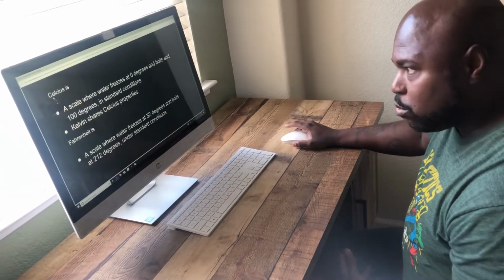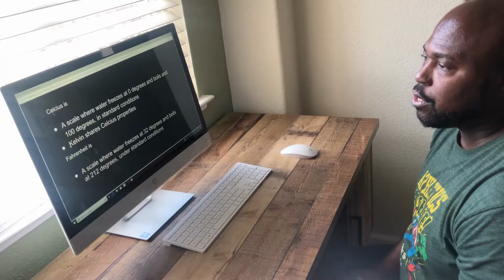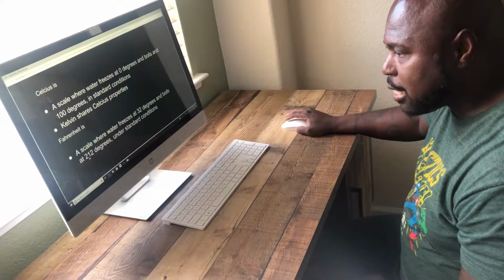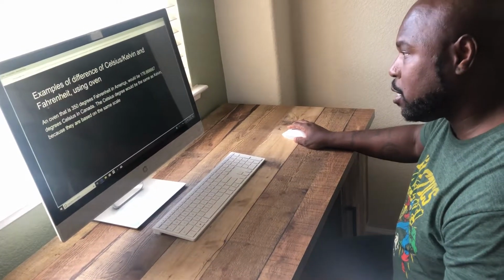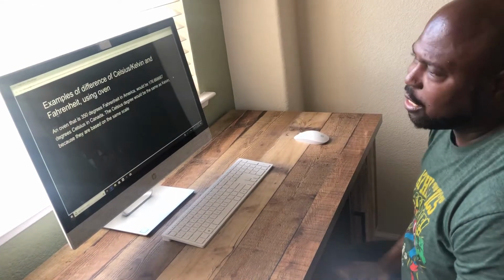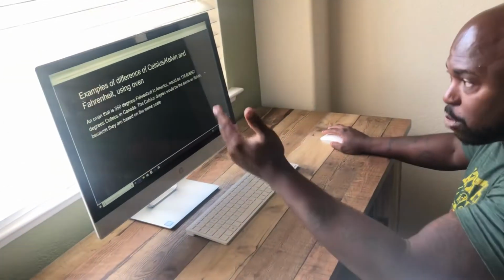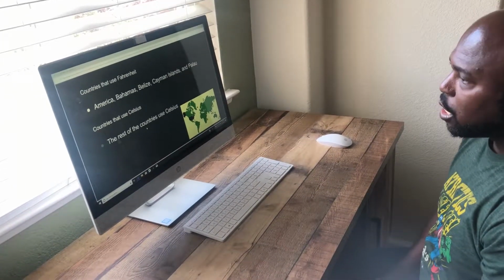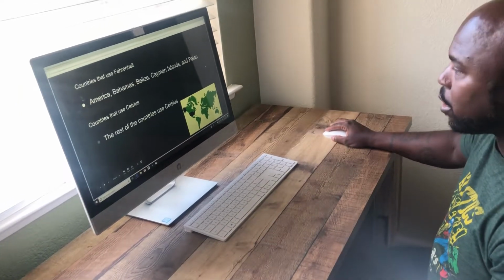Heat Presentation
By Gwangee Pittman